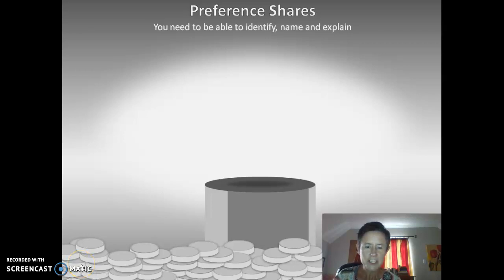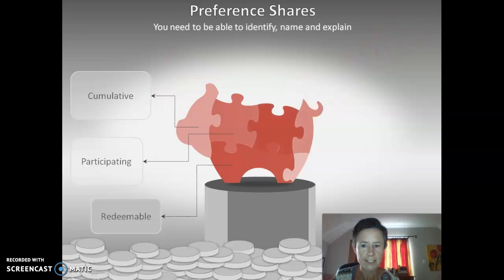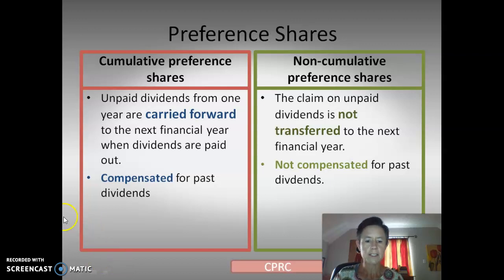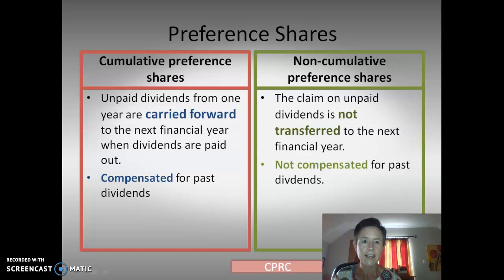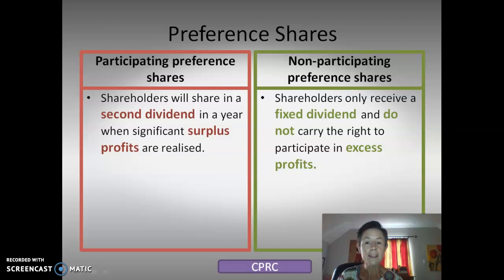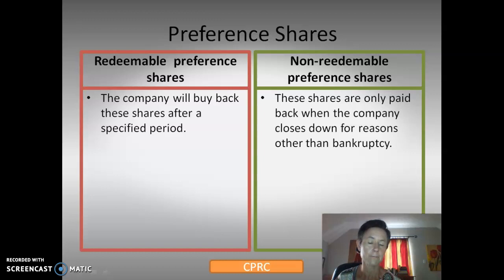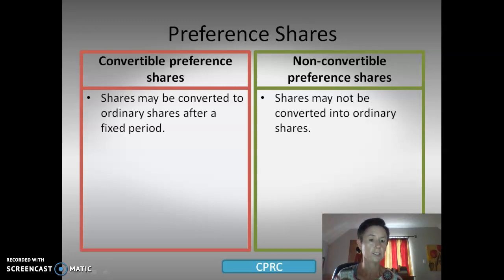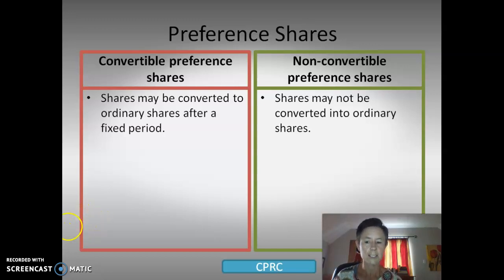Types of preference shares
Business Studies Grade 12 securities, types of preference shares, cumulative, noncumulative,participating, nonparticipating, redeemable, non redeemable, convertible, noncovertible preference shares.